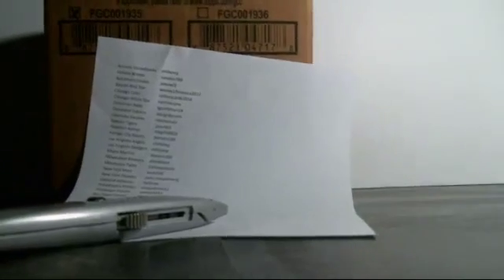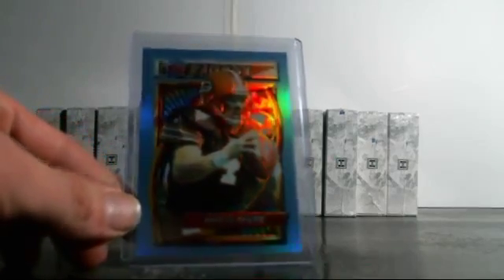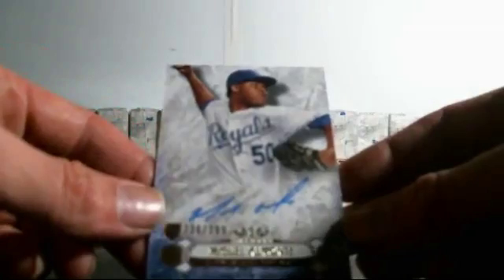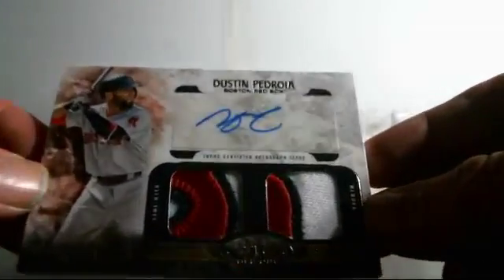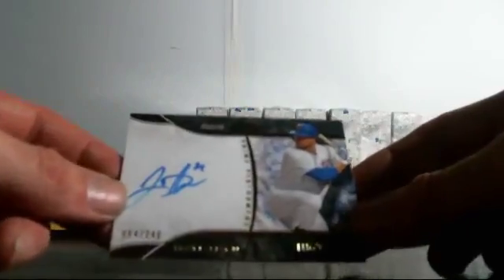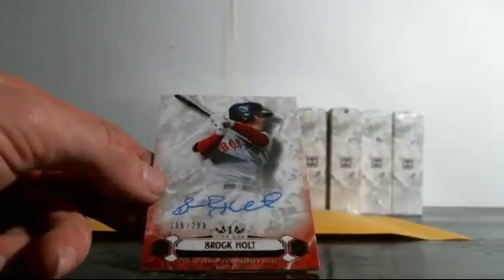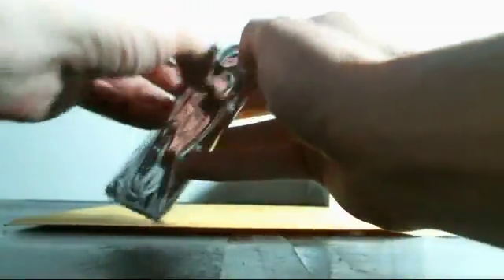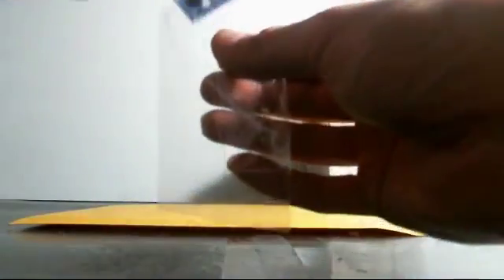6/11/2016 Topps Tier One Baseball Full Case Break #2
Sorry I thought it was already posted.